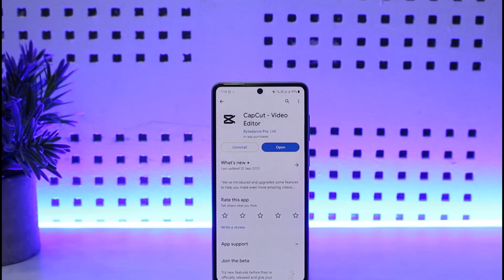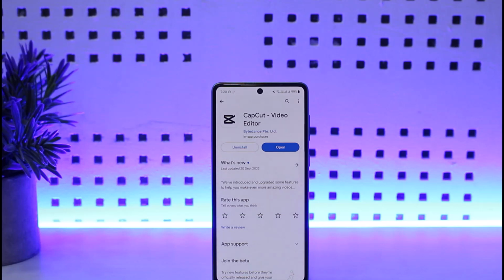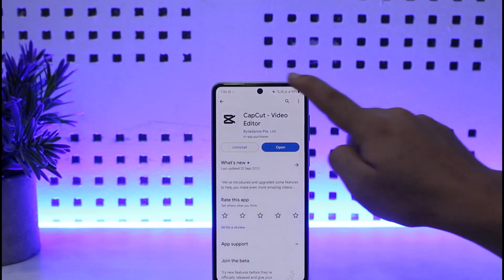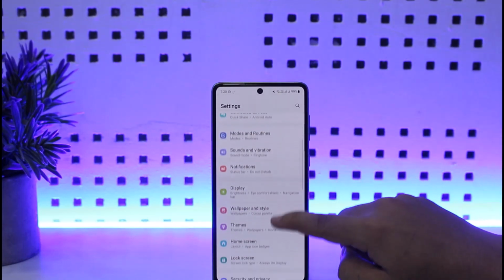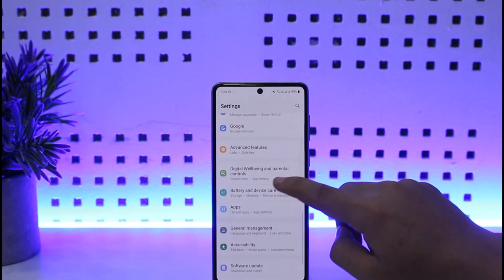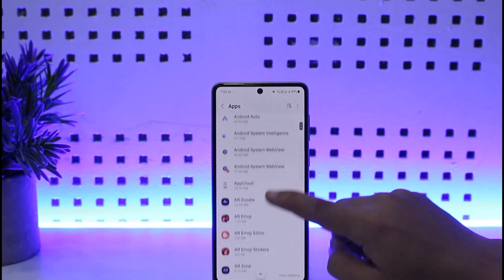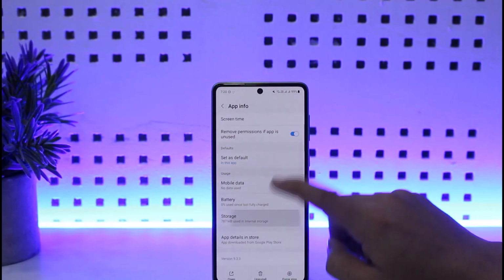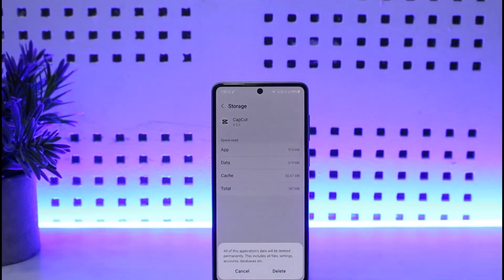How To Fix Can't Adjust Current Clip CapCut !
In this tutorial video, I will simply show you how to fix cant adjust current clip error on CapCut. So just make sure to watch this video till the end.

~ Video Chapters:
0:00 Introduction
0:11 Why It Happens ?
0:24 Solutions
1:03 Outro